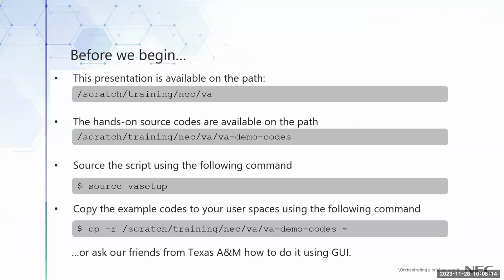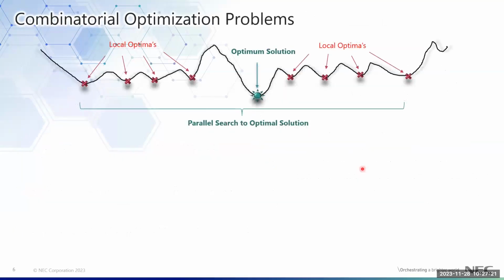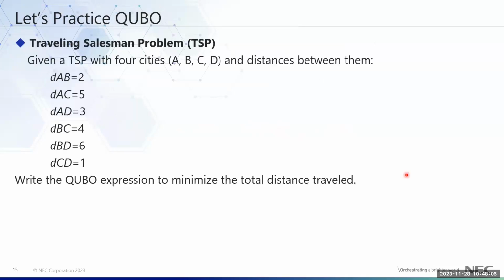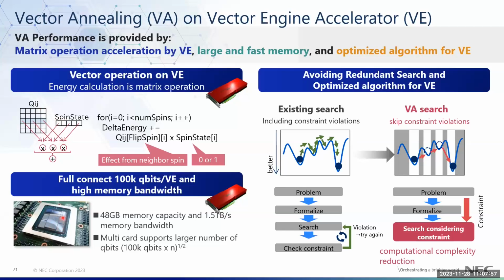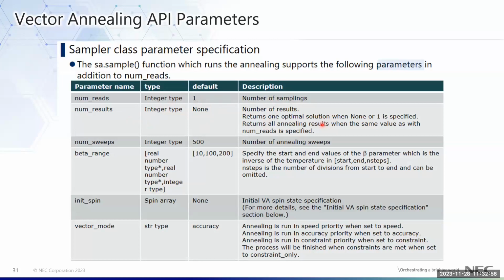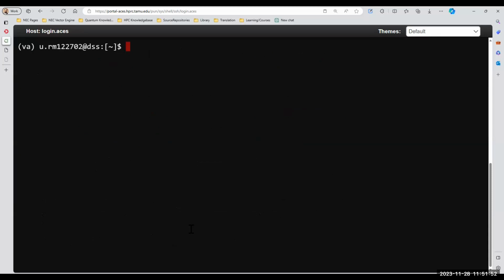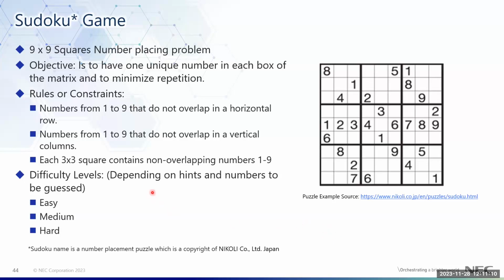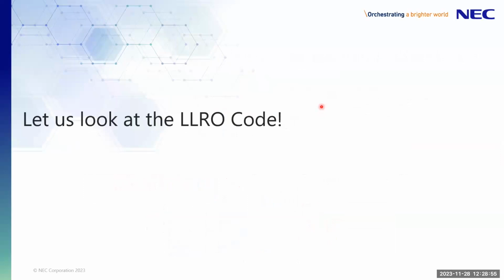ACES: NEC Vector Annealing (Fall 2023)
Description: Introduction to quantum inspired techniques to solve NP Hard problems and combinatorial optimization using HPC hardware. A starter to NEC's Vector Annealing (VA) library on the ACES cluster with hands-on exercises on real world use cases.

Prerequisites: Current ACCESS ID, Basic Python skills, Basic understanding of Linear Algebra

Presented by Raghunandan Mathur of NEC Corperation